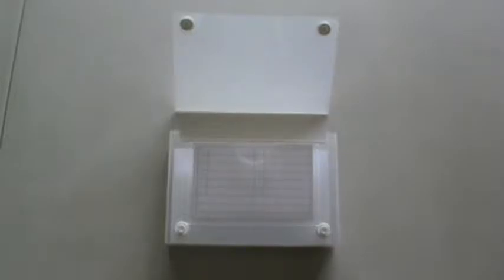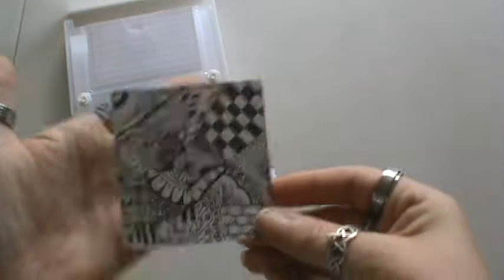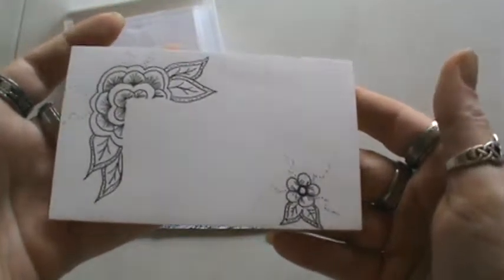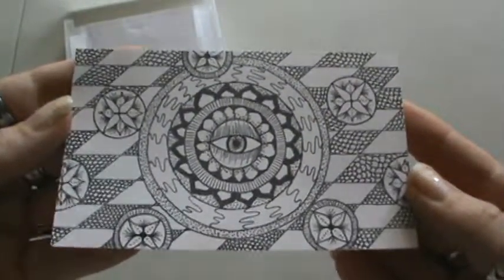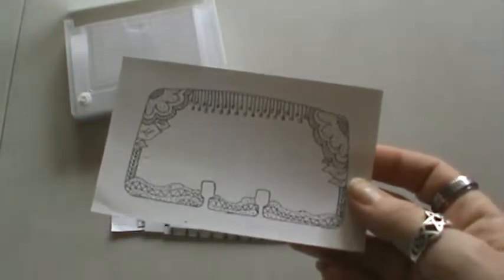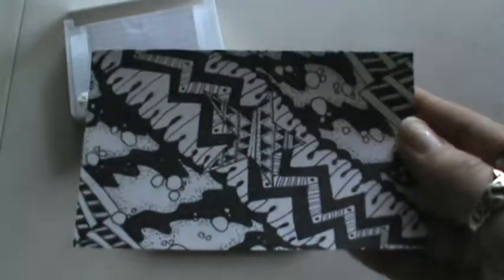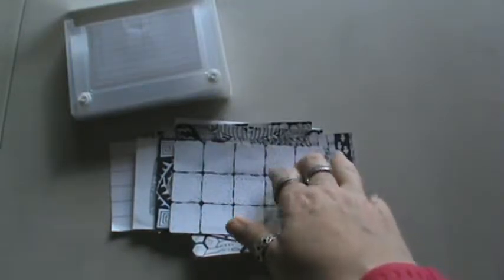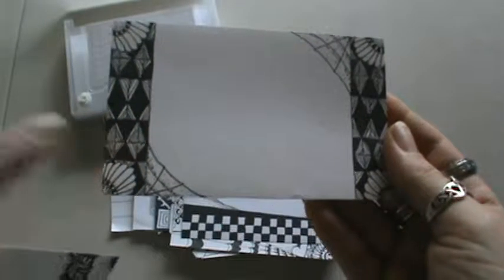IC Doodles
TFW!